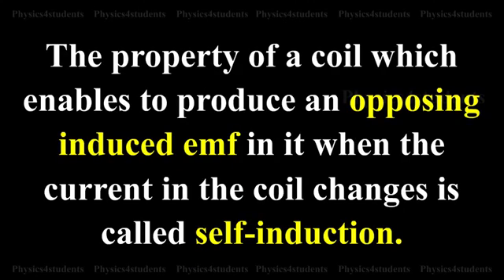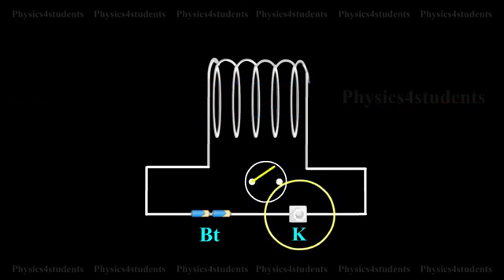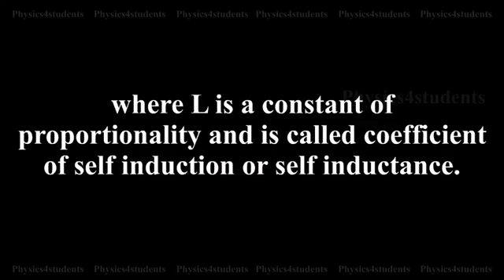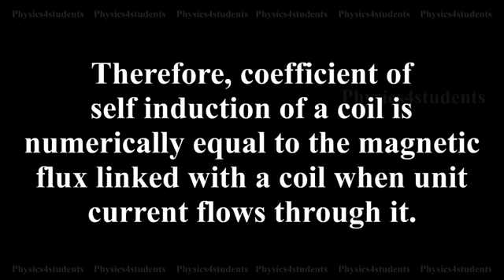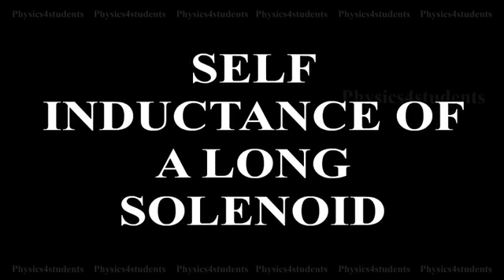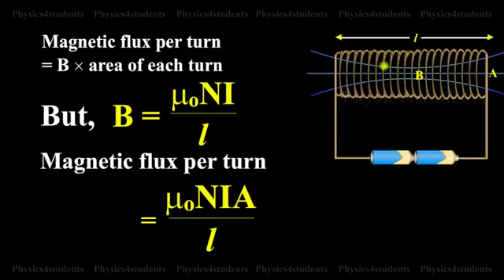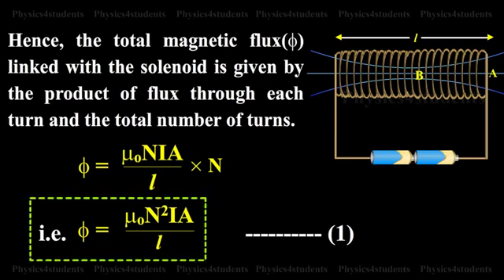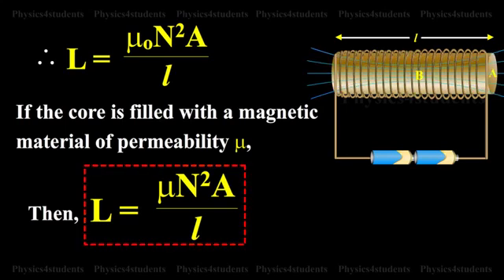12th std physics ch -4 Self Induction